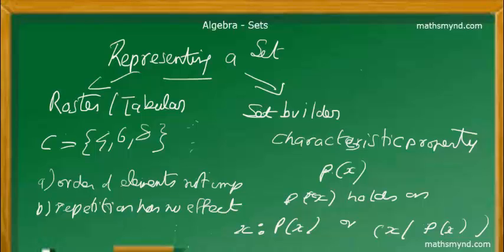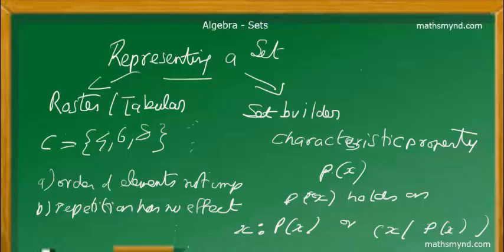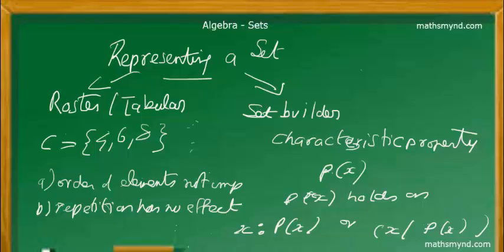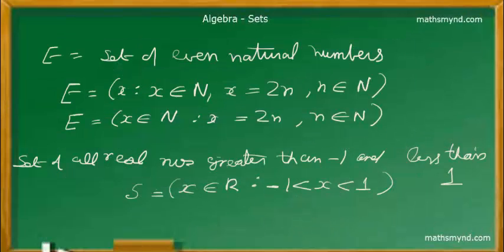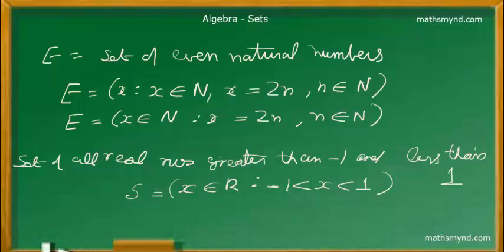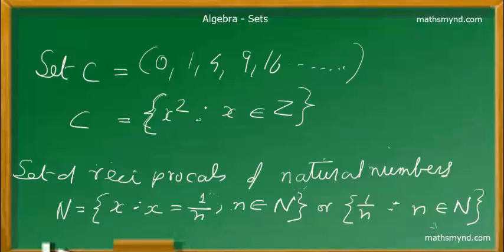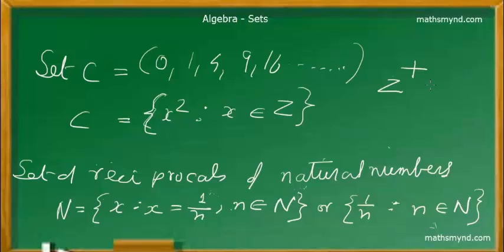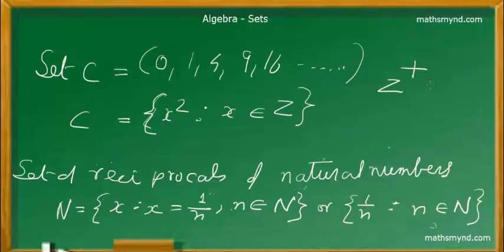Representing a Set in Set builder and Roster form.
Representing a Set in Set builder and Roster form.with examples.